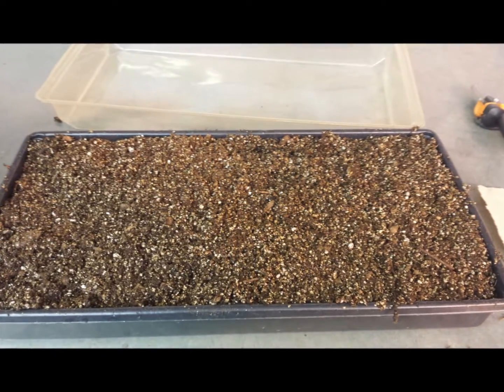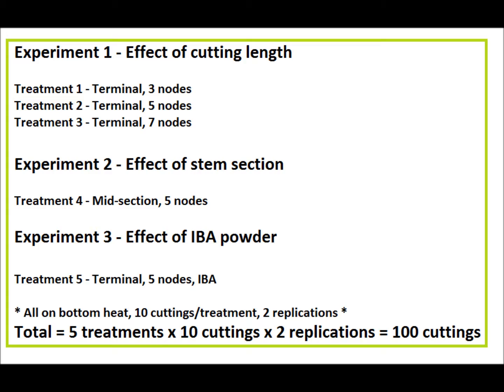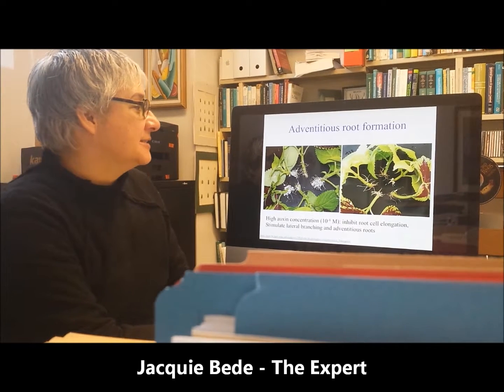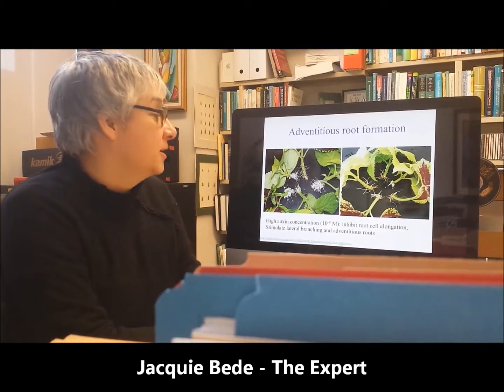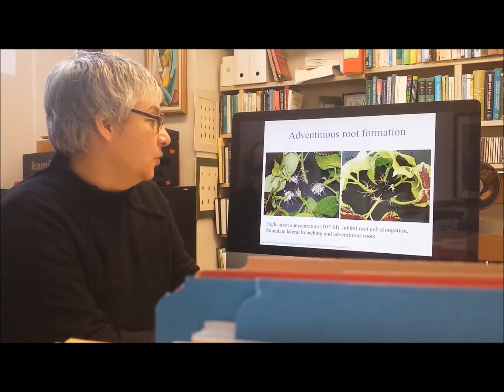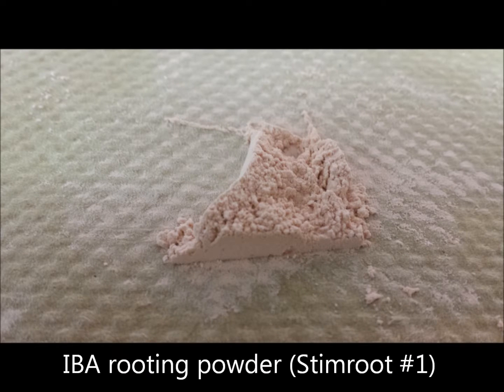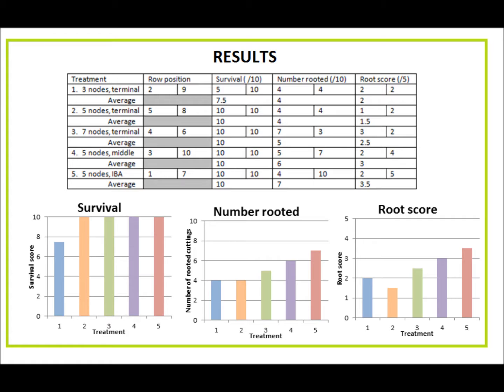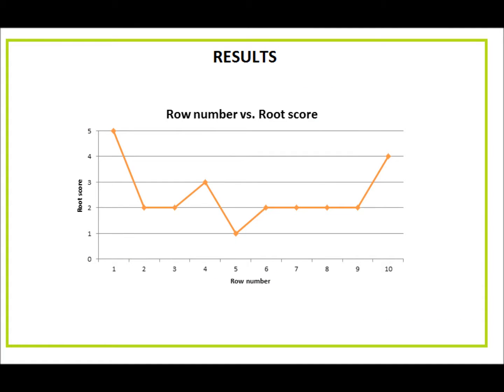NematanthusHD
Florence Pomerleau-Lacasse - Plant Propagation 2016